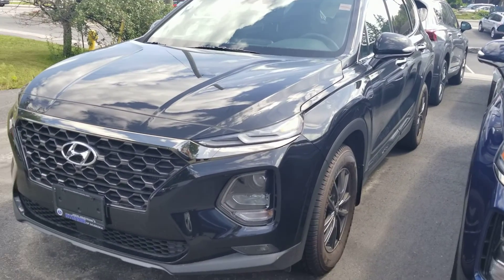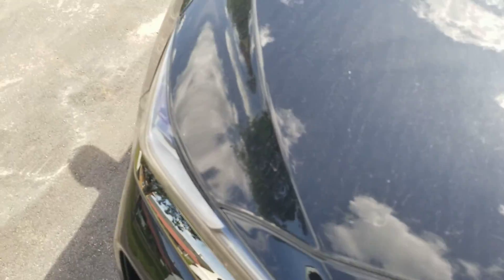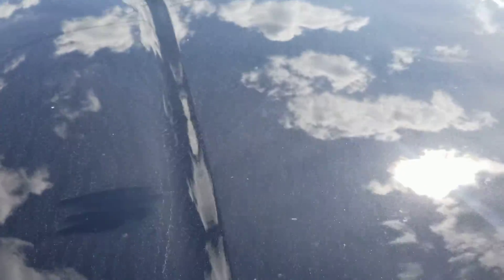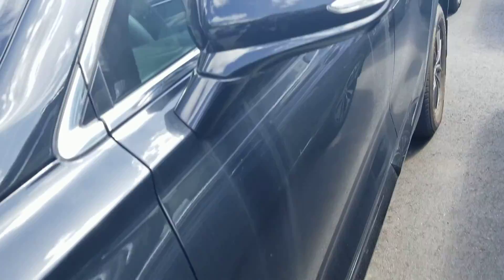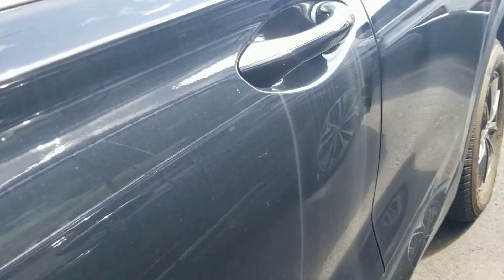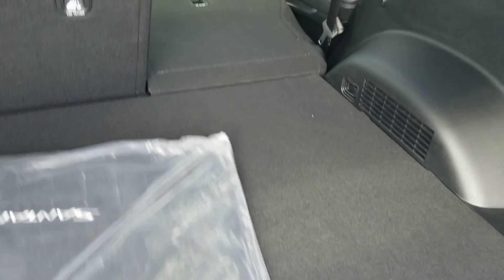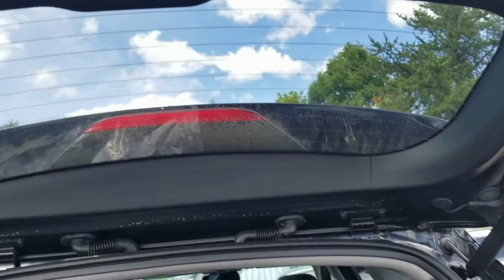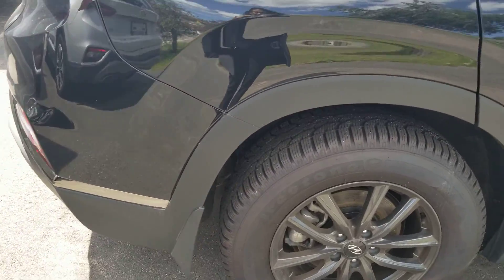2019 santa fe luxury video walk around. Demo.